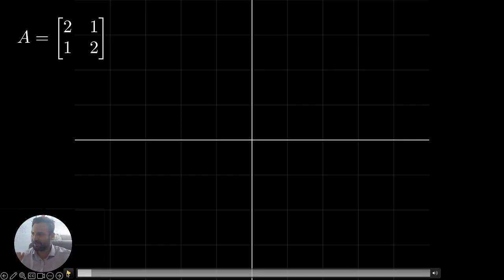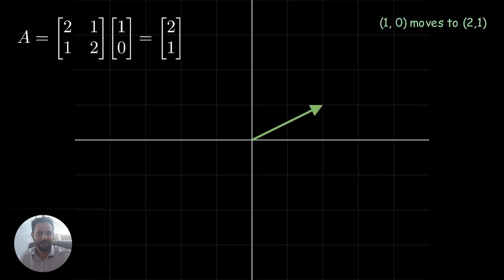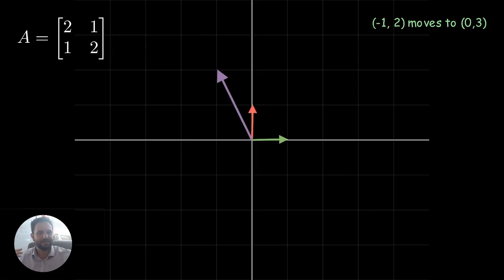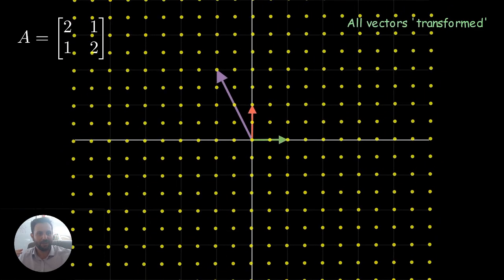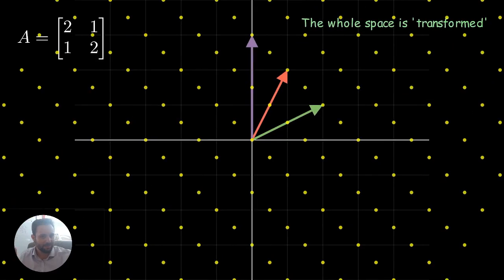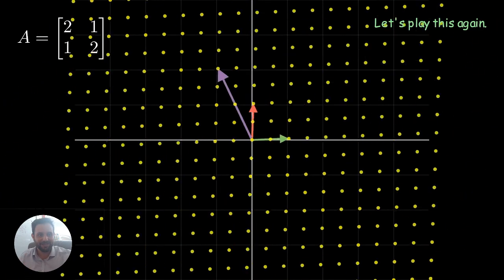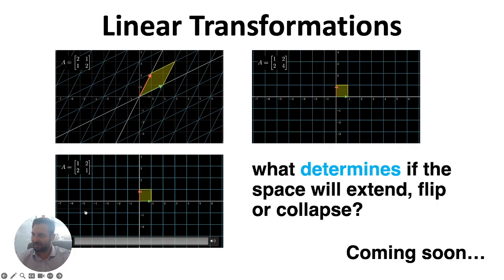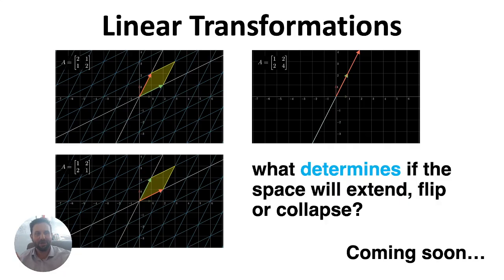9. Matrix Vector Multiplication Interpretation